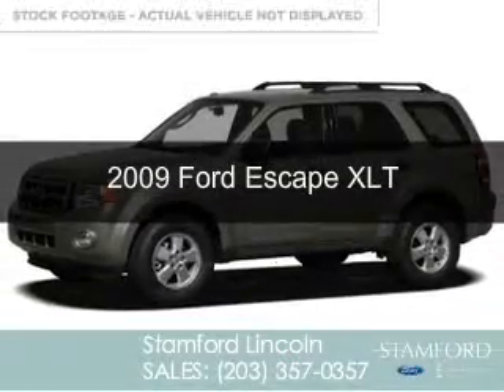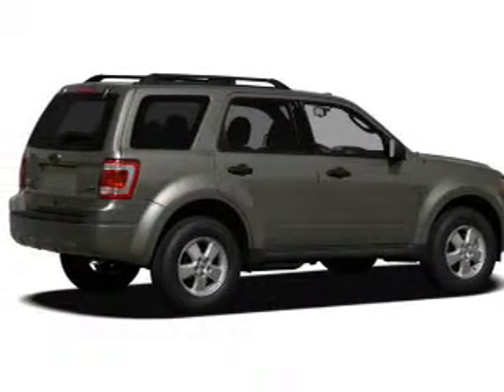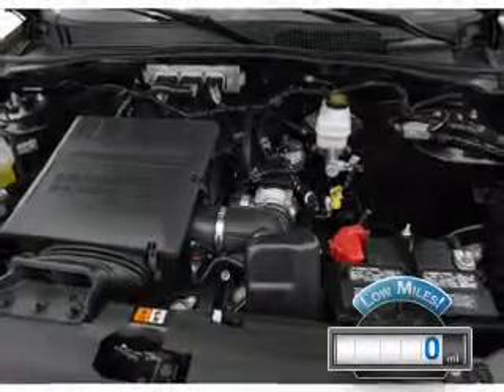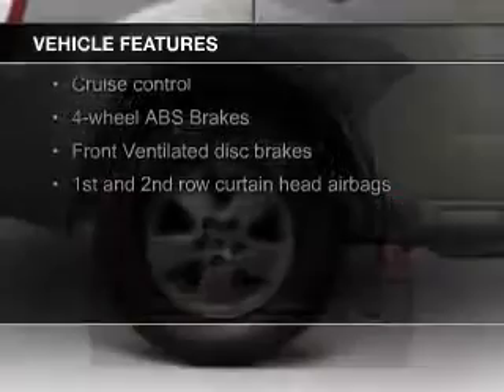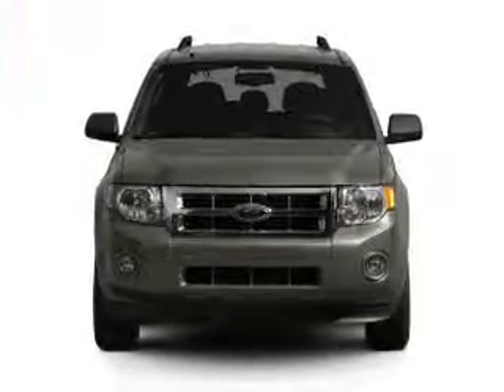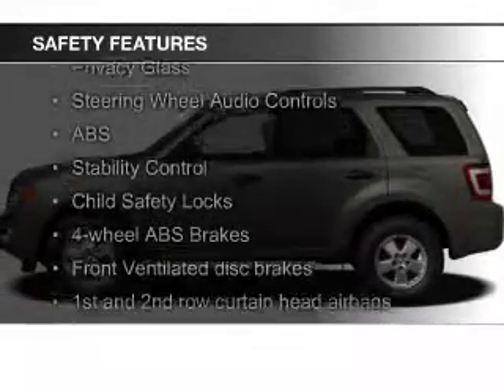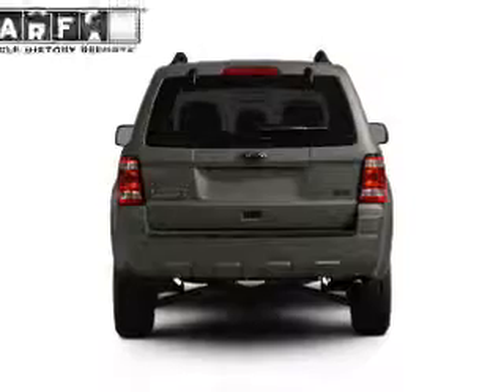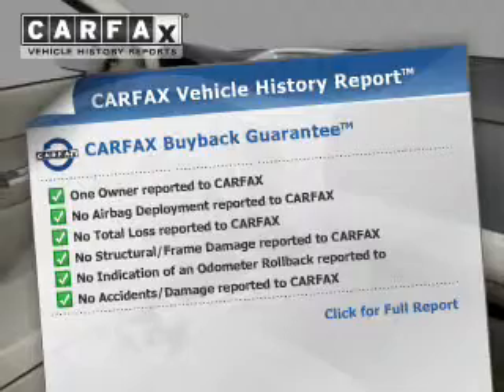2009 Ford Escape - Stamford CT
Phone:
Year: 2009
Make: Ford
Model: Escape
Trim: XLT
Engine: 3.0 liter 6 cylinder 24 valve
Transmission: 6-Speed Automatic
Color: Red
Mileage: 0
Address:
212 Magee Avenue